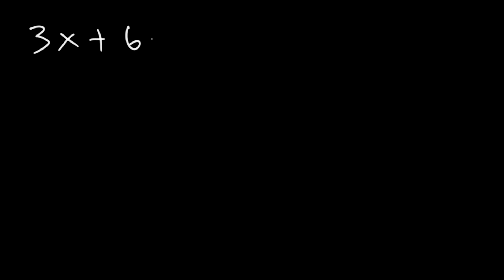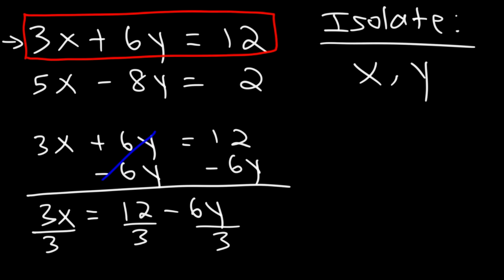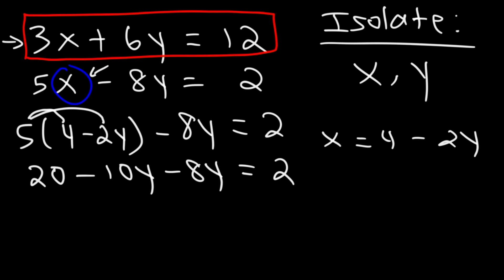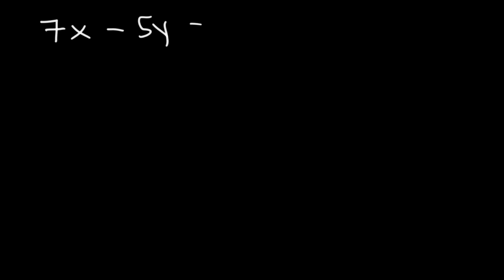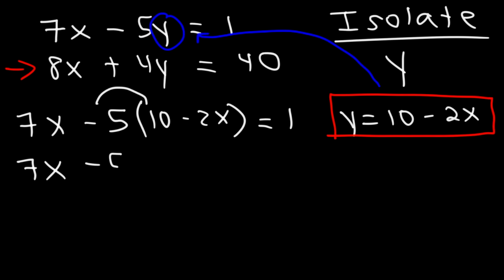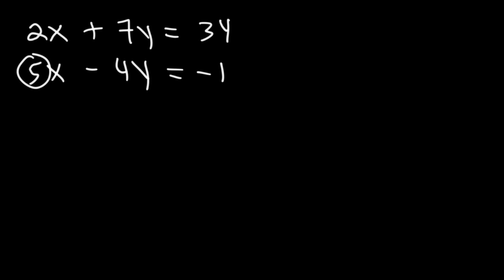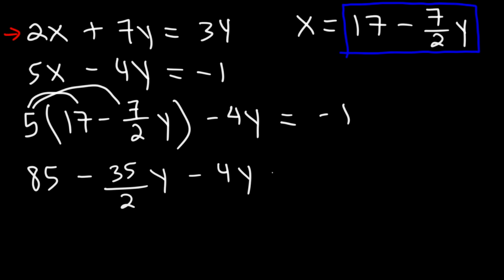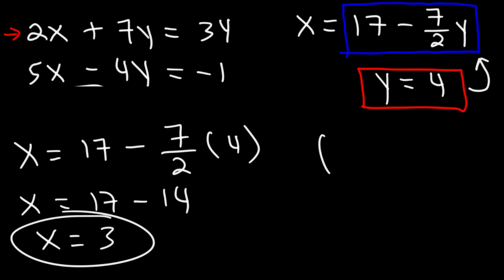How To Solve Linear Systems Using Substitution By Avoiding Fractions!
This math video tutorial explains how to solve linear systems using substitution while avoiding fractions at the same time.